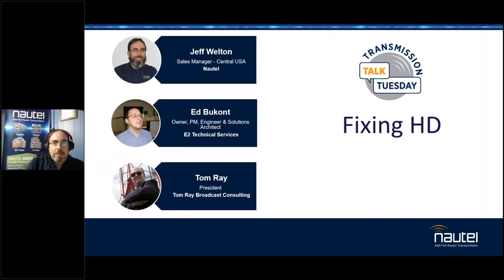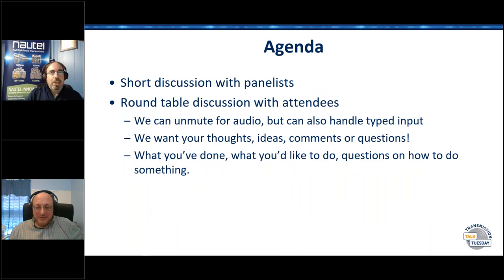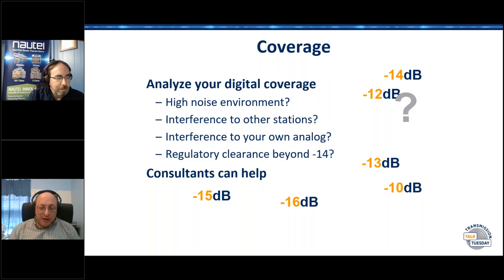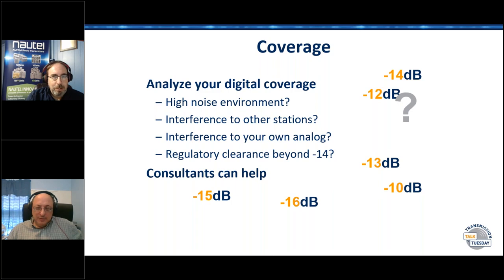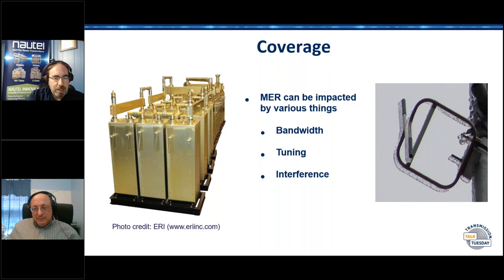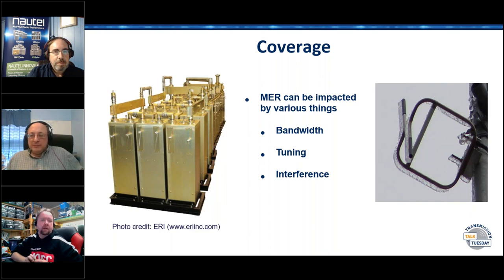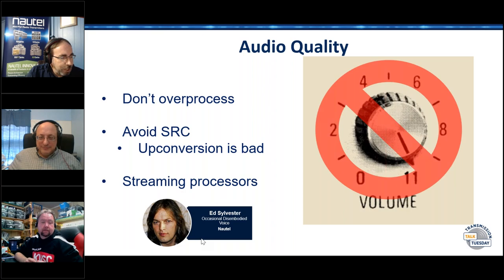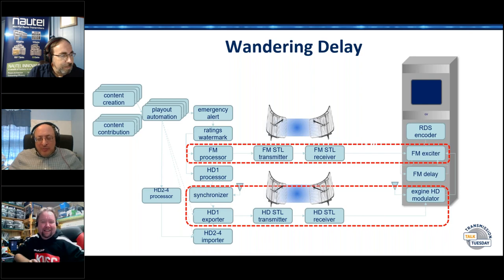Transmission Talk Tuesday Fixing HD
There are a lot of threads about HD Radio in the various online forums. In almost all of them, there will be the inevitable discussions on why HD Radio technology doesn’t work – and almost every one of those discussions will be based on either a less than stellar implementation, or an early adopter situation where the station is unable to upgrade to current state of the art due to limitations of the older hardware.

 This session will expand on a paper Jeff wrote for NAB a few years back and talk about the primary challenges seen by an HD implementation and the best ways to resolve those challenges – or why they’re no longer challenges at all for current implementations.

Guests include: Ed Bukont and Alex Hartman